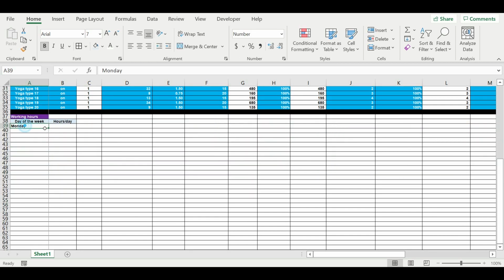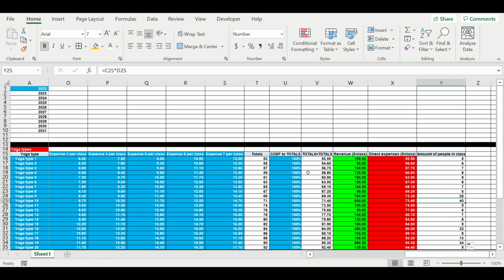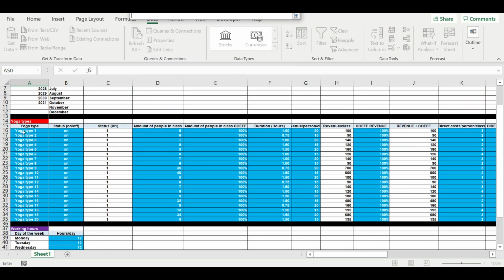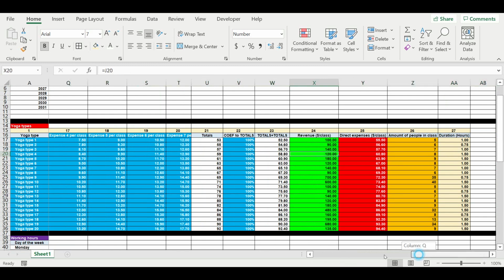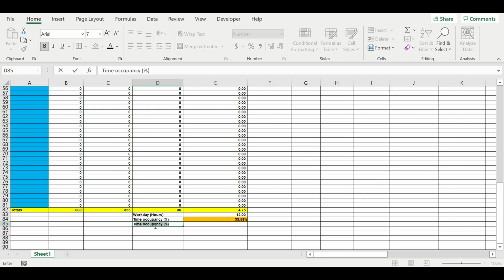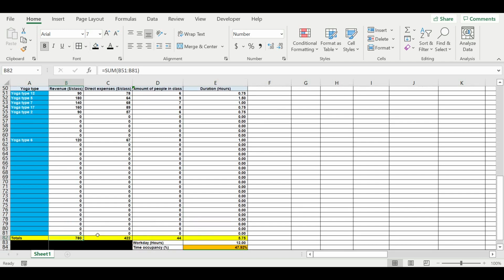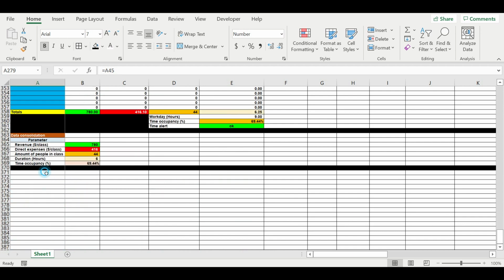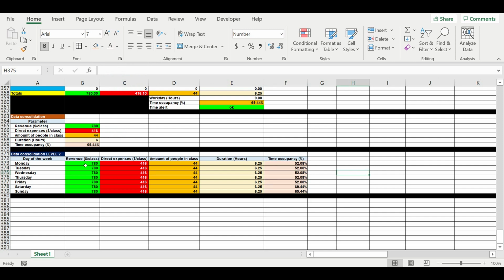Yoga studio schedule creation. Yoga classes financial model / business plan from scratch. Part 2.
Yoga studio, yoga classes financial model / business plan. Building from scratch. Part 2. Creating a schedule. MS Excel.